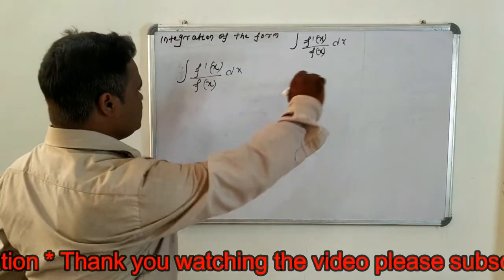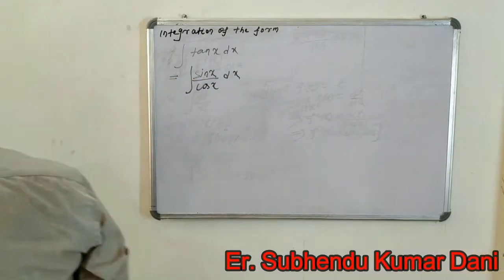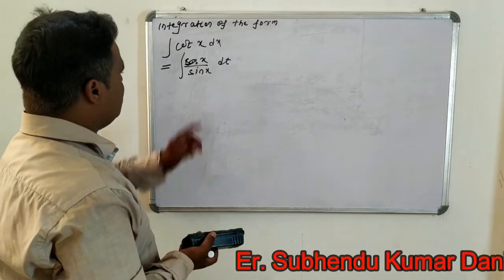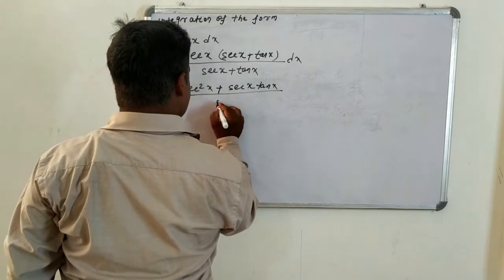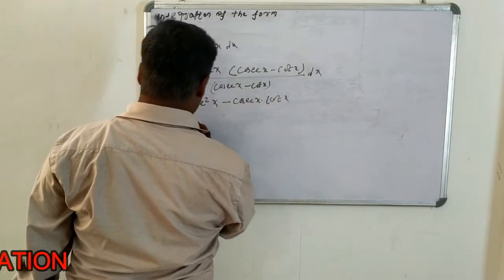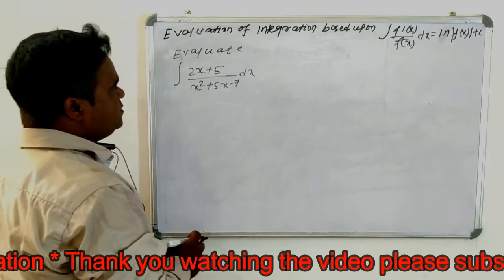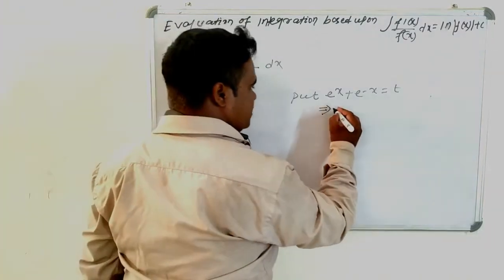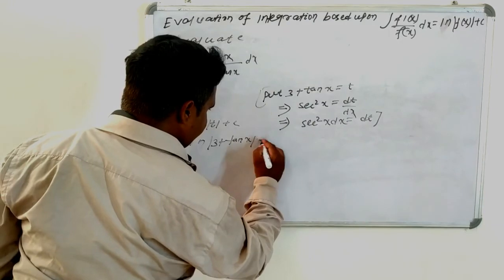Evaluation of integration base on standard results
This video tutorial you Evaluation of integration base on standard results, a very important topic for CBSE board and competitive exam point of view Our Maths Teacher Subhendu Sir explains about